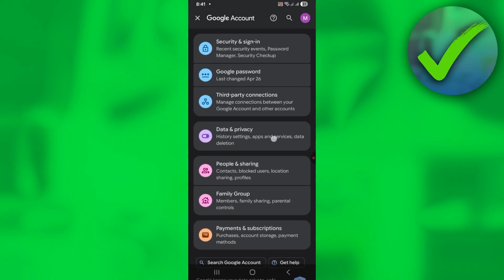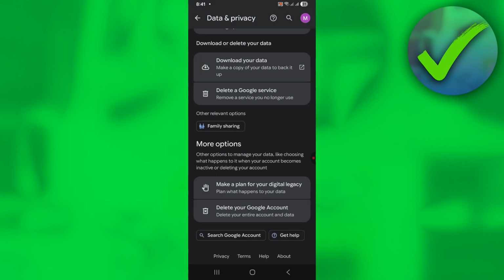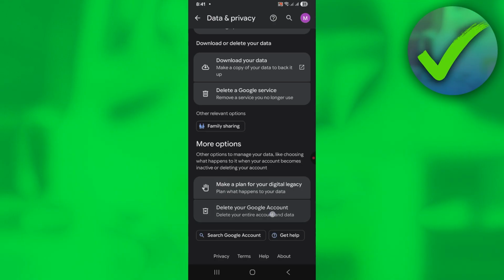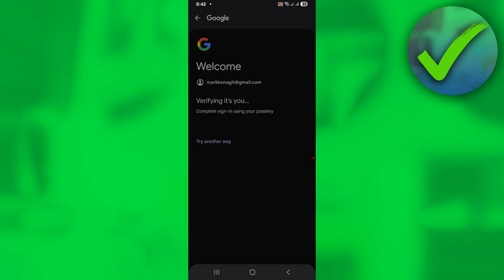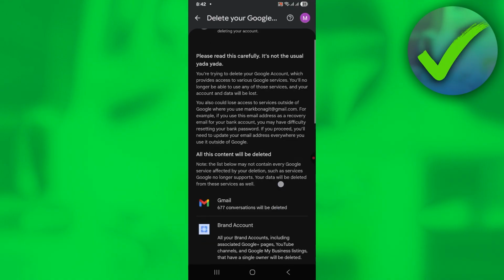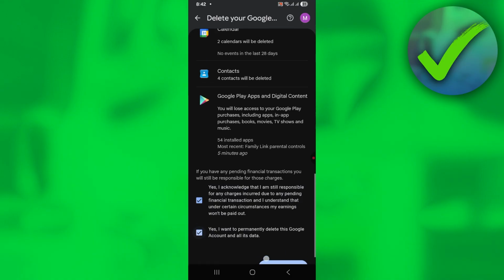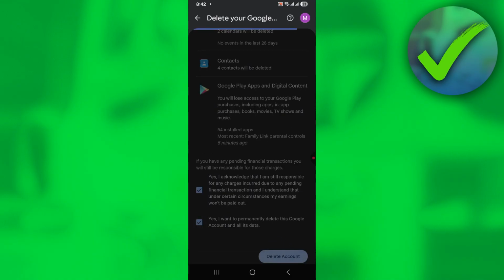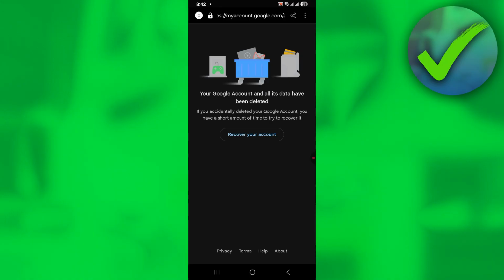How to Delete a Google Account (2026)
In this video I show you How to Delete a Google Account 2026

Do you want to know how to delete google account permanently 2026? Then I'll show you how to delete google account from mobile easily.

This is a step by step Google tutorial on how to delete my google account and how to delete google account from android